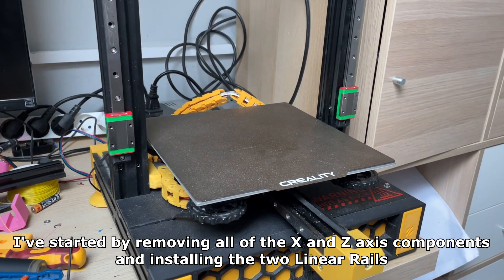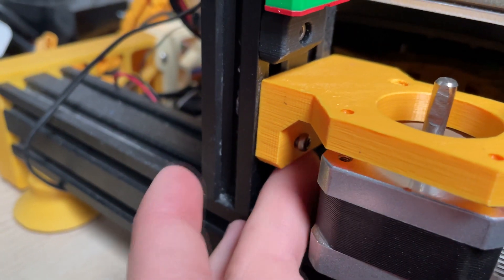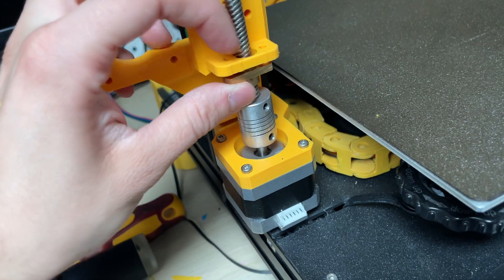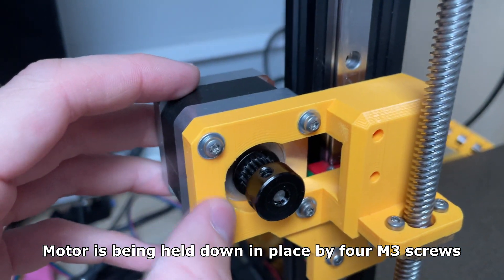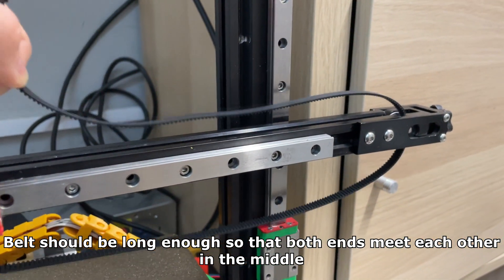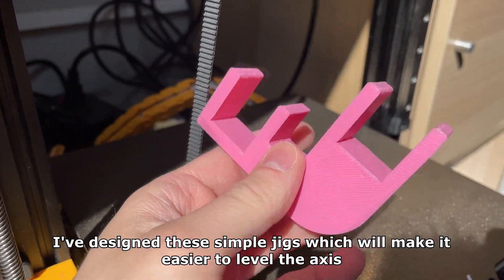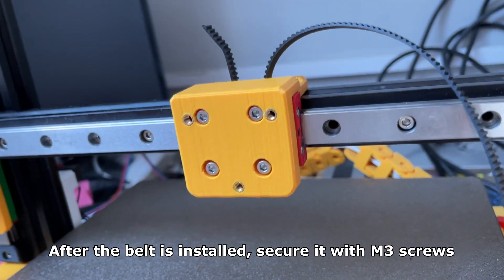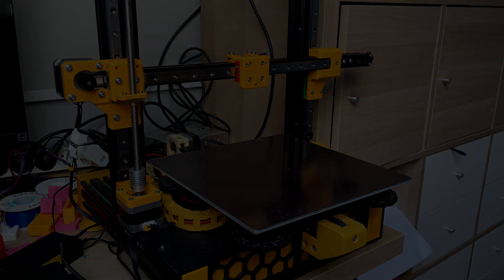Ender 3 Bonzai Mod | DiY Linear Rail Axis Upgrade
This is my modification for the original Ender 3.

It adds linear rails to the X and Z Axis.

It makes the printer more stable and immune to the V-wheels wear and tear.

X carriage is designed to be used with Voron Hotends.